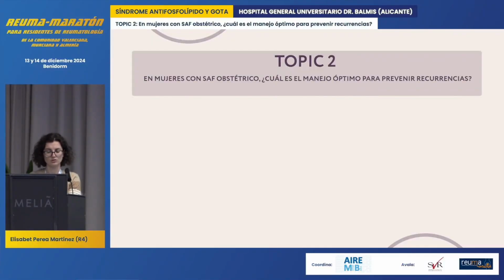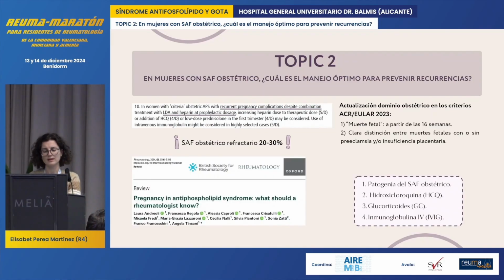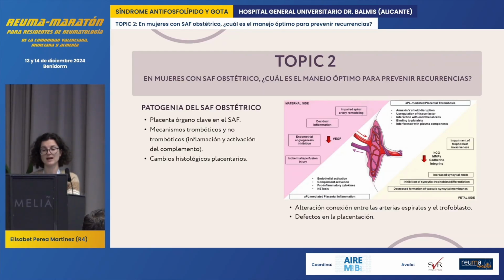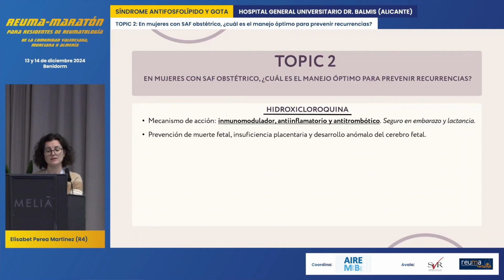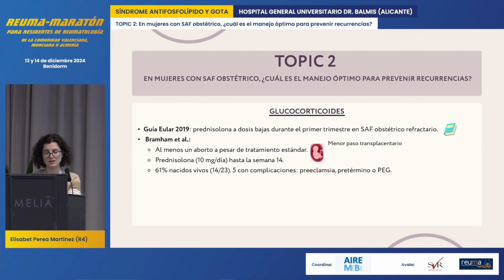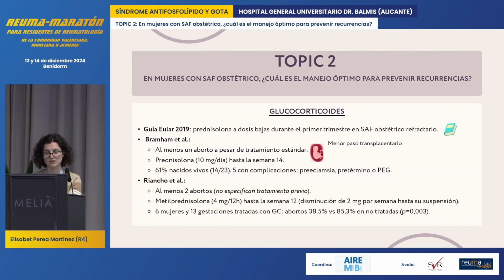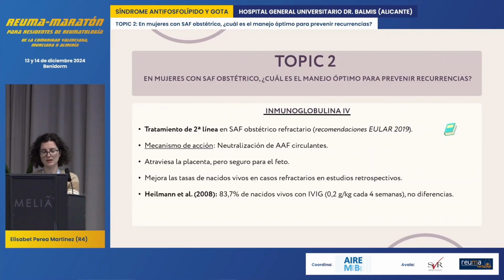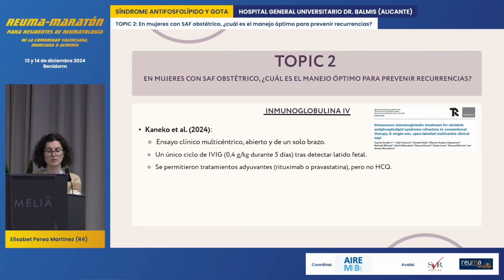TOPIC 2: In women with obstetric APS, what is the optimal management to prevent recurrences?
REUMA-MARATÓN 2024
Antiphospholipid Syndrome and Gout - Hospital General Universitario Dr. Balmis (Alicante)

PRESENTATION
Elisabet Perea Martínez (R4) - TOPIC 2: In women with obstetric APS, what is the optimal management to prevent recurrences?